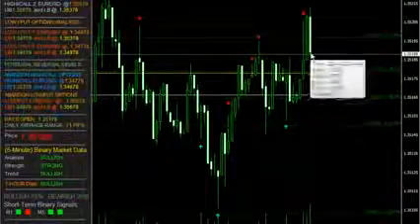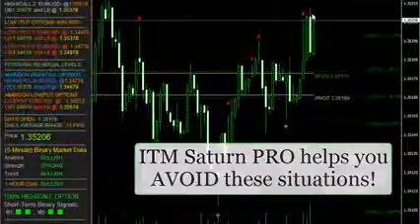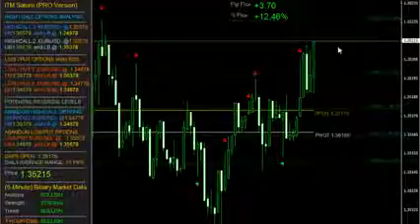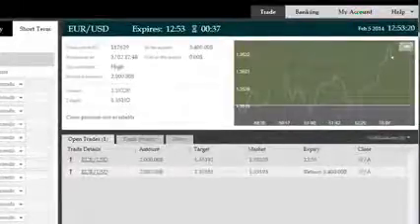How To Avoid A Losing Binary Options Trade with Price Action Reversal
How To Correct A Losing Binary Trade Price Action Reversal